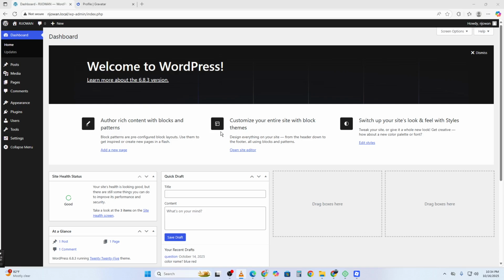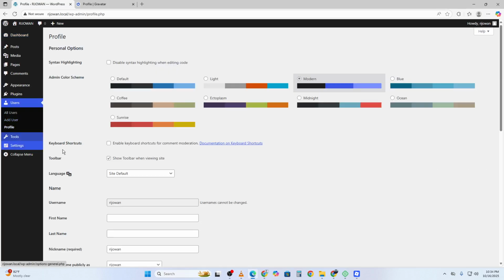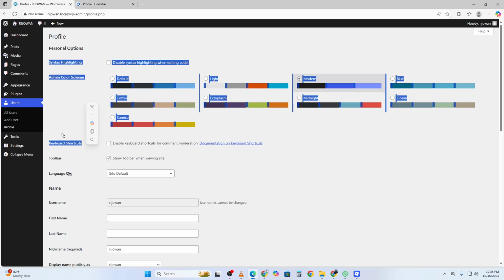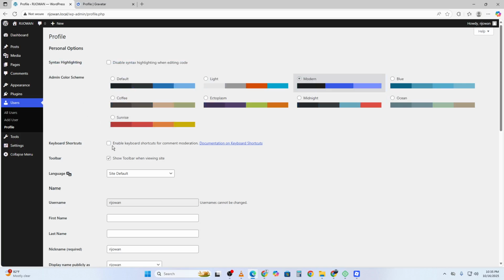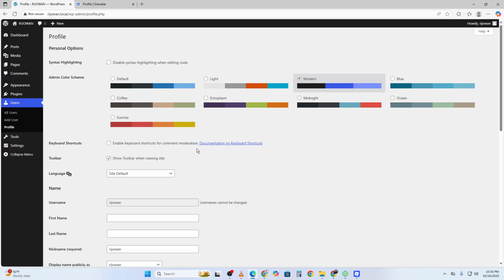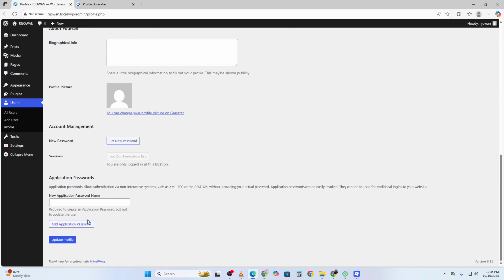How to Enable Keyboard Shortcuts for Comments in Wordpress - 2026 (Simple Tutorial)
How to Enable Keyboard Shortcuts for Comments in Wordpress
In this video, How to Enable Keyboard Shortcuts for Comments in WordPress, you’ll learn how to quickly turn on and use WordPress keyboard shortcuts to manage comments faster. This tutorial shows how to enable comment moderation shortcuts and improve your workflow while handling multiple comments efficiently.